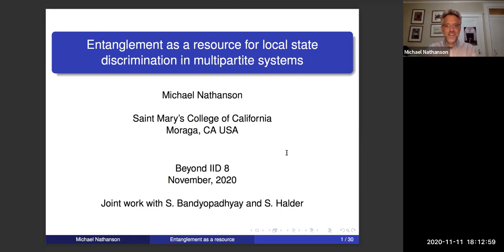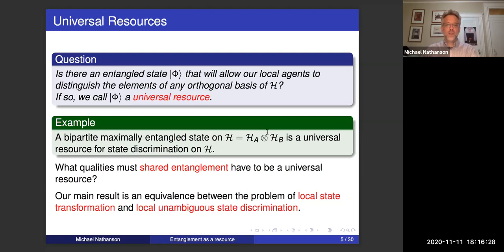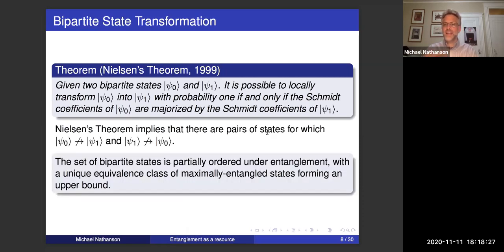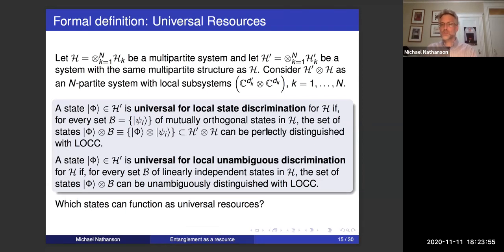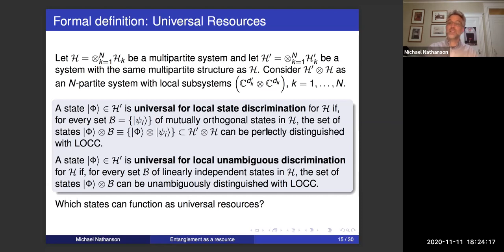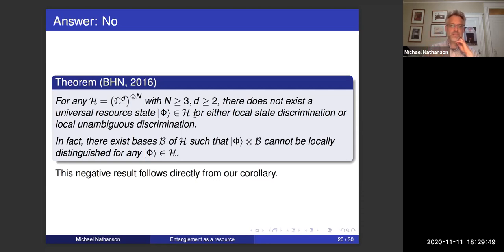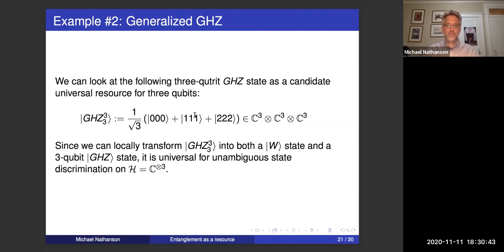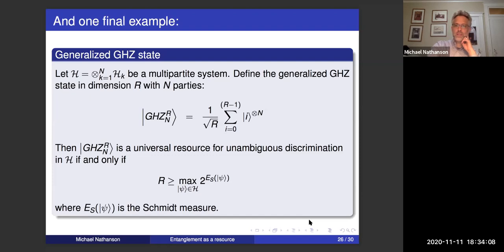Entanglement as a resource for local state discrimination in multipartite systems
We discuss shared entanglement as a resource for LOCC discrimination in multipartite quantum systems. In particular, we seek a universal resource, on that will allow us to distinguish the elements of any orthogonal basis of a given system. Our results are obtained showing an equivalence between
the problem of local state transformation and that of entanglement-assisted
local unambiguous state discrimination.

This is an extended talk from Beyond IID 2020, based on joint work with Somshubhro Bandyopadhyay and Saronath Halder.